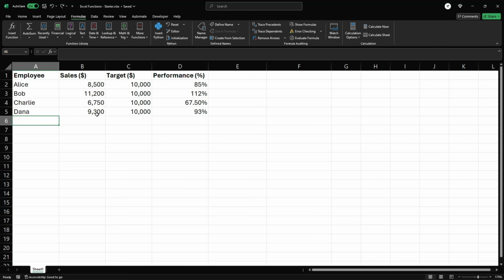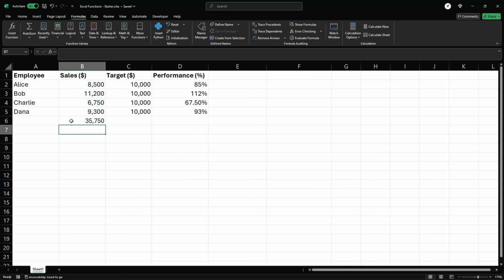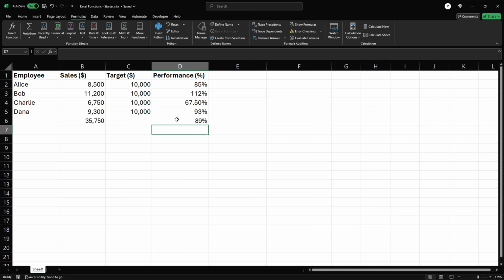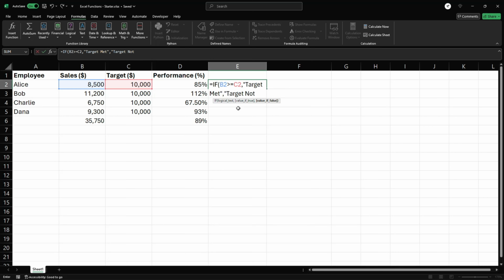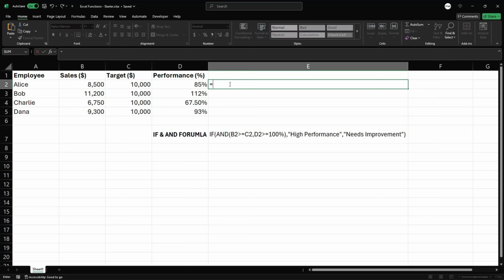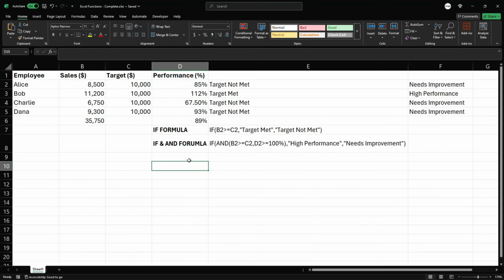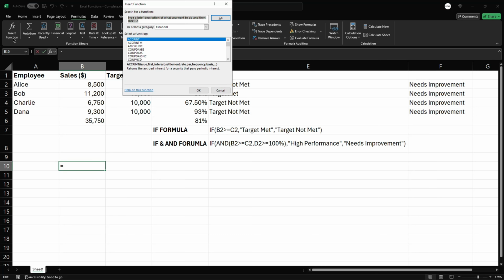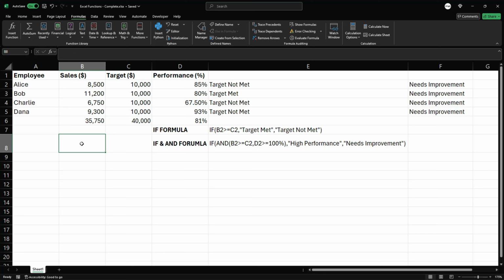Advanced Functions in Excel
📊 Excel Functions Tutorial | Automate Calculations & Analyze Data Efficiently!

Welcome to the Radiowave Technology Channel! In this tutorial, you’ll learn how to use basic and logical functions in Excel to perform calculations and analyze data effortlessly.

🔹 What You’ll Learn in This Video:
✅ How to use SUM to calculate totals
✅ How to use AVERAGE to find performance metrics
✅ How to use IF statements to check if employees met their targets
✅ How to combine IF & AND to highlight top performers
✅ How to quickly access built-in Excel functions using the Formulas Tab

📖 CHAPTERS
00:00 Introduction
00:28 SUM Formula
00:48 AVERAGE Formula
01:08 IF Function
01:45 IF AND Function

💡 Why Use Functions in Excel?
Excel functions allow you to automate repetitive calculations, saving time and reducing errors. Whether you’re working with financial data, performance metrics, or logical conditions, mastering functions will make you more efficient!

🎯 Next Tutorial: Freezing Panes!
In our next video, we’ll show you how to freeze panes to keep headers and key columns visible while scrolling through large datasets.